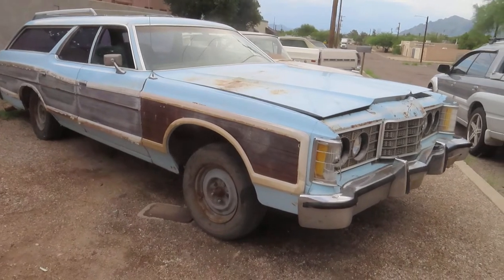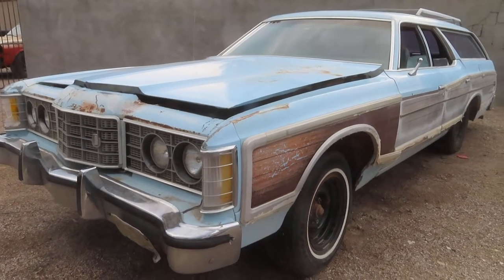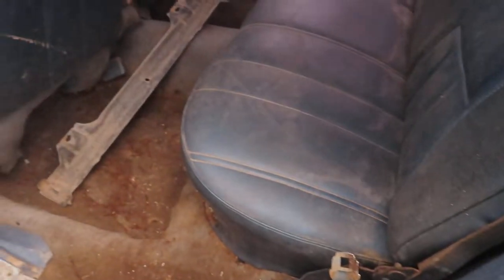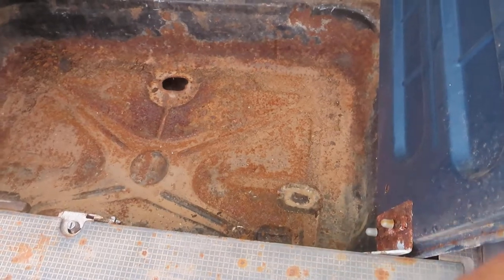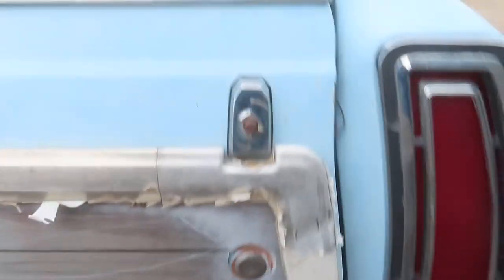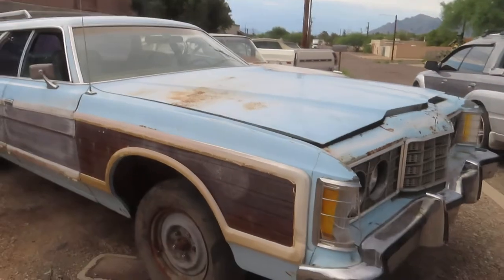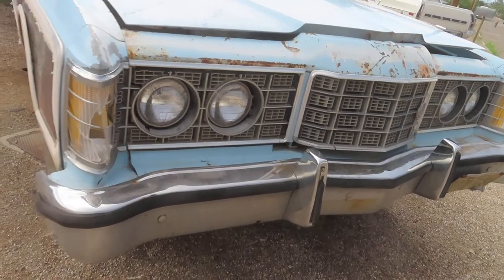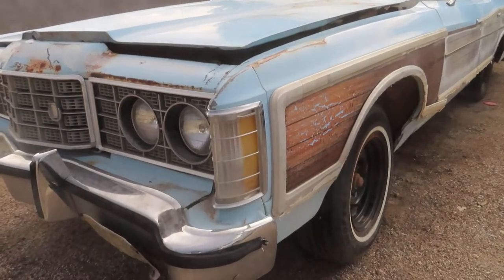1973 Ford Country Squire LTD Station Wagon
this car was driven about 10 yrs and then subsequently parked for whatever reason
logging less then 100k miles on it. Being an AZ car, it very solid and still mostly complete..
(minus engine and trans)  Still wearing its original blue paint and whats left of the fake Country
Squire Wood side paneling.